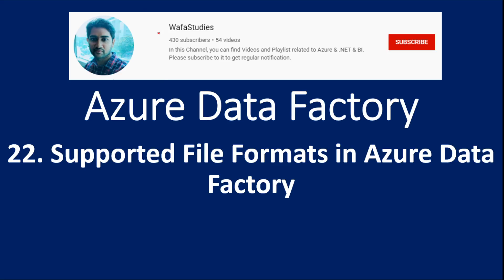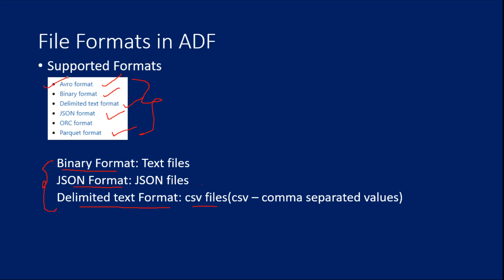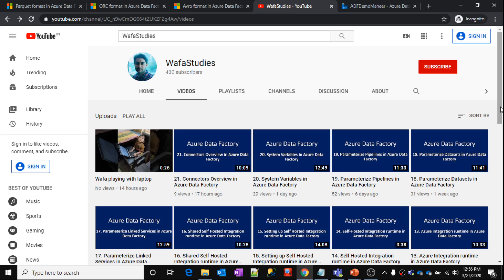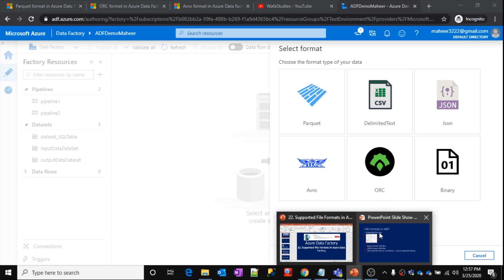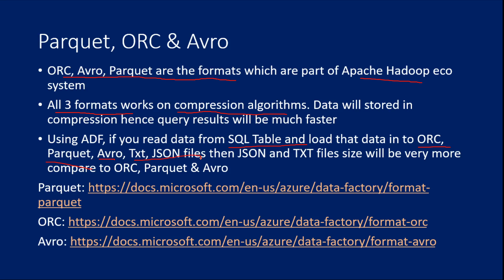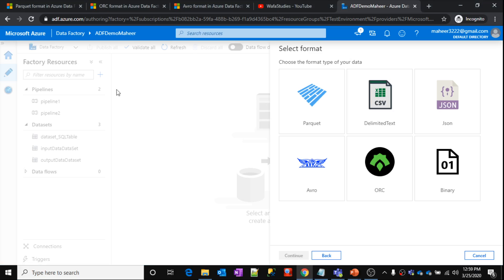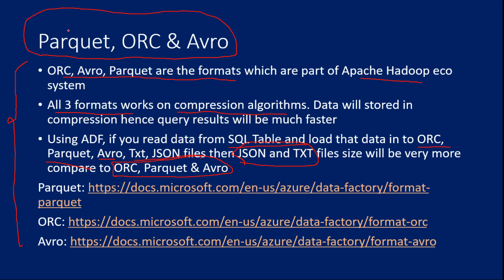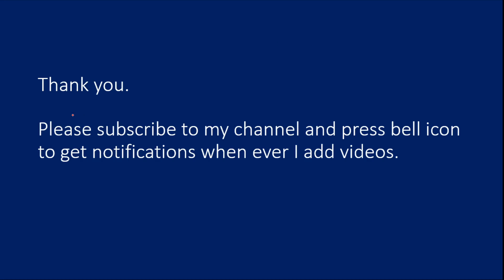22. Supported File Formats in Azure Data Factory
In this video, I discussed about Supported File Formats in Azure data factory.